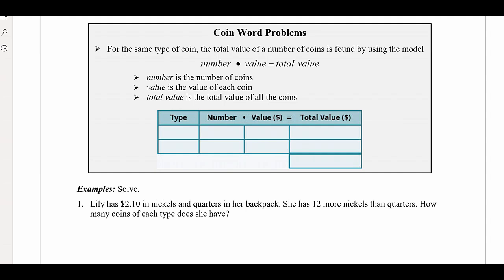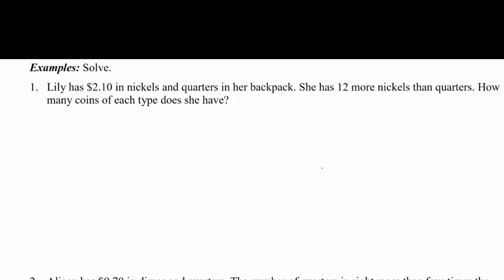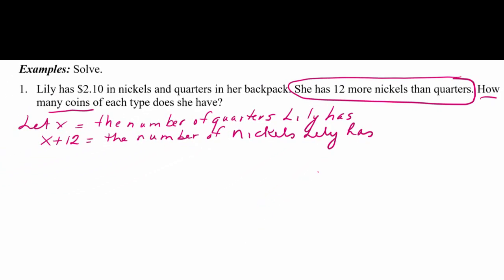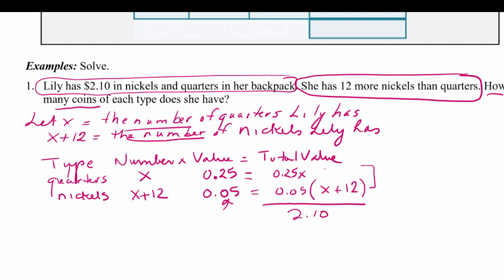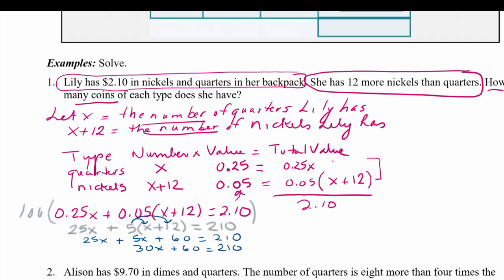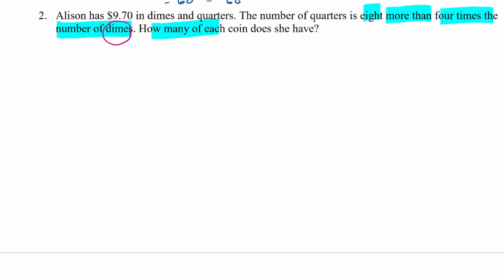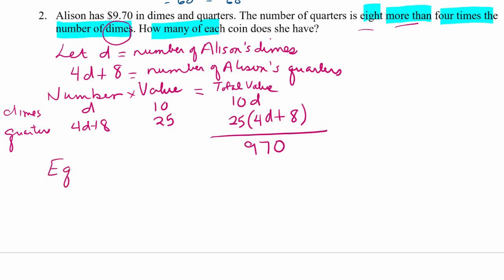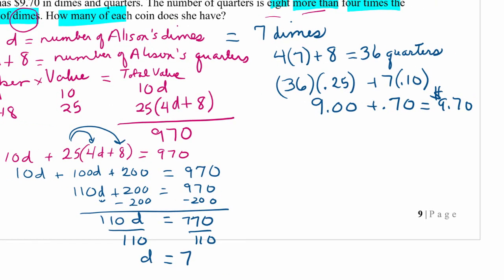Solve Word Problems with linear equations Coin Word Problems